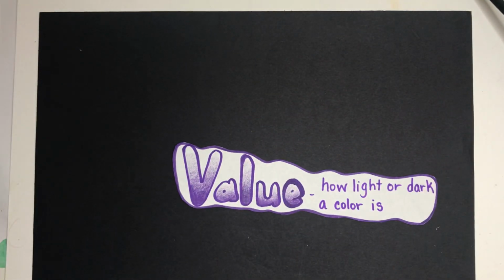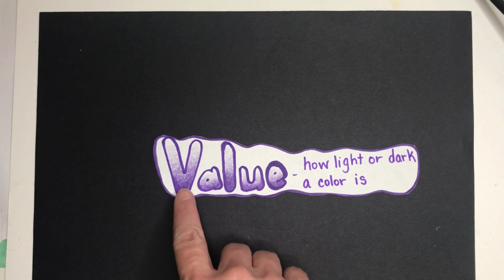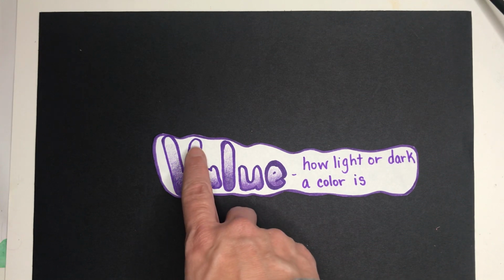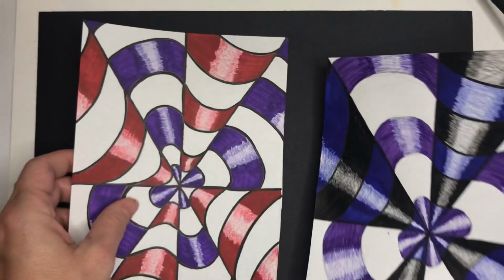Optical Illusion Cones Part 2